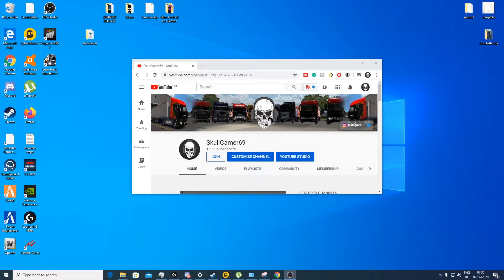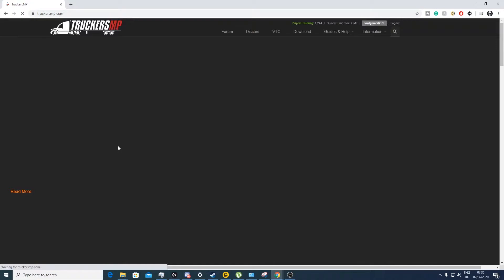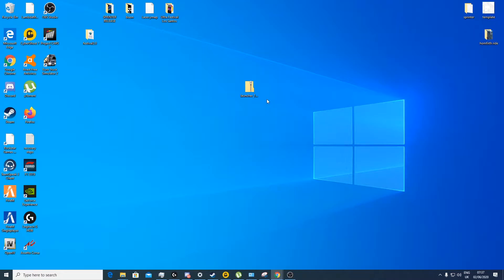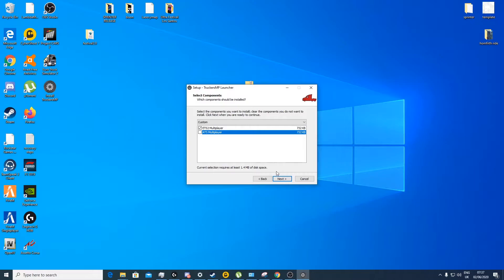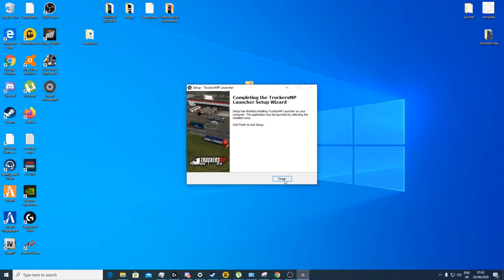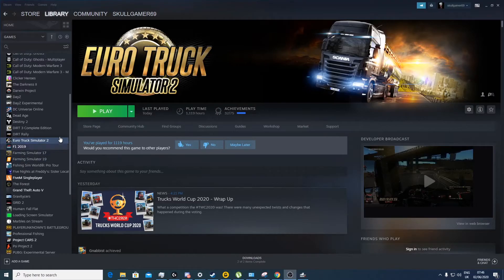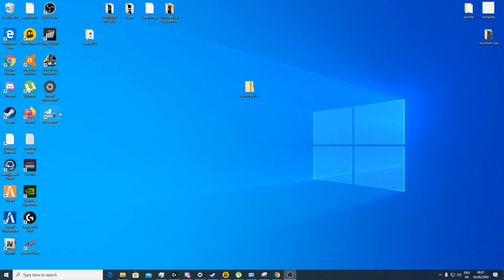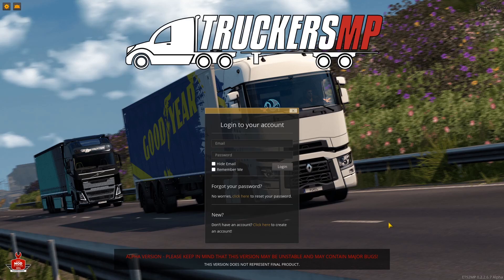HOW TO INSTALL TRUCKERS MP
This video will show you how to download and install truckers mp this is the online mod for Euro Truck Simulator 2. I will also show you how to change the game beta.